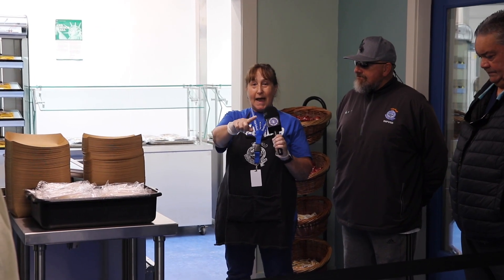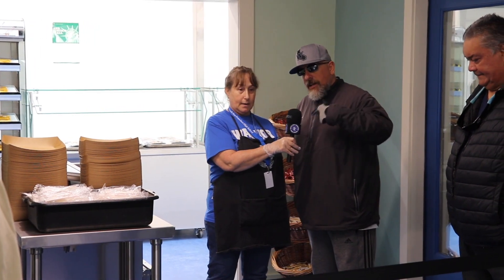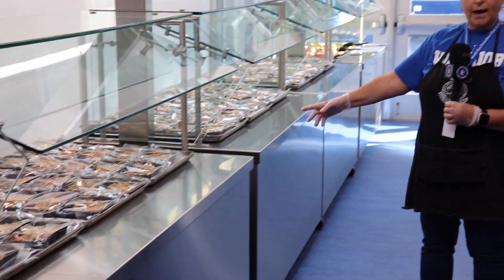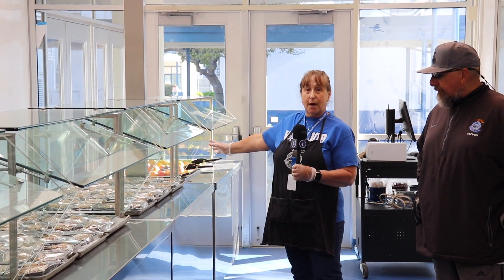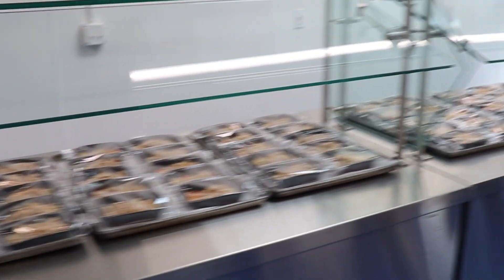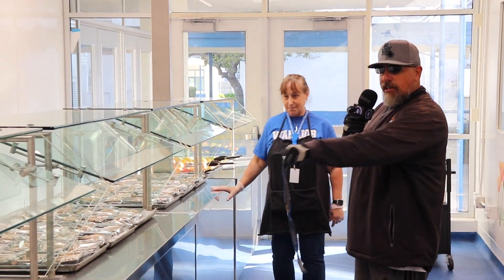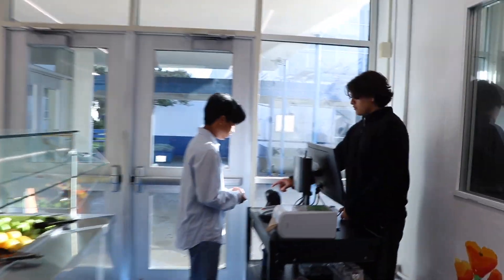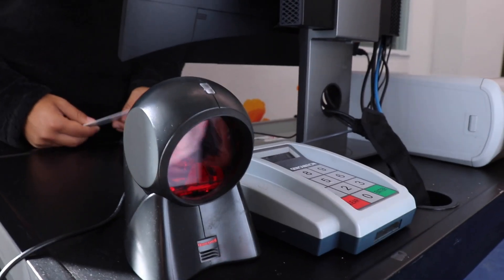Learn the NEW Lunch line procedures